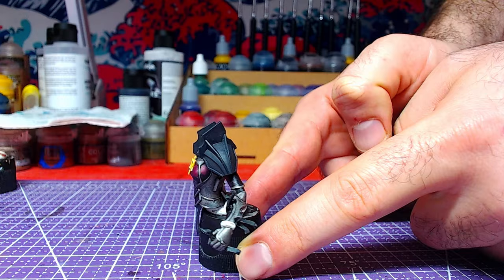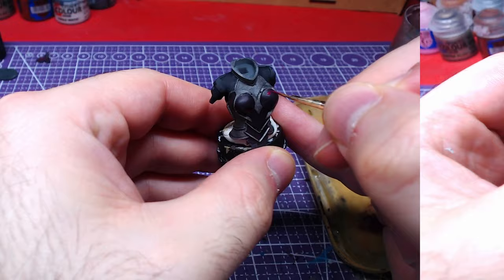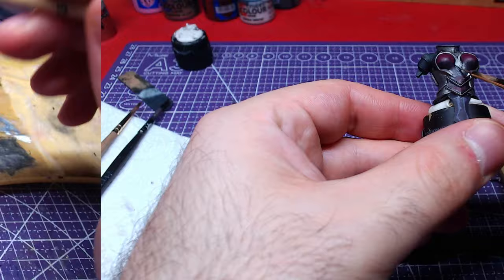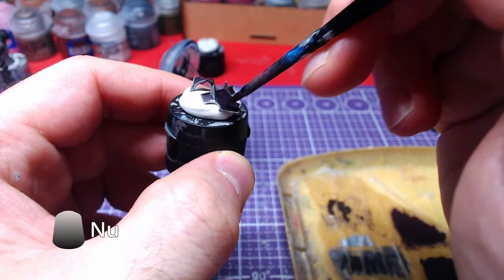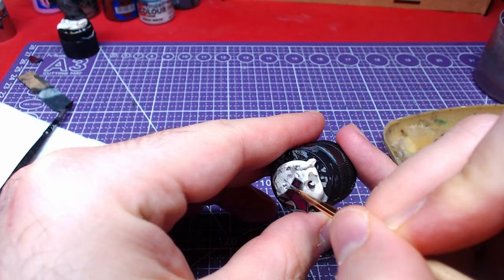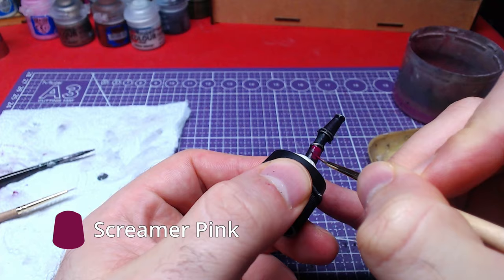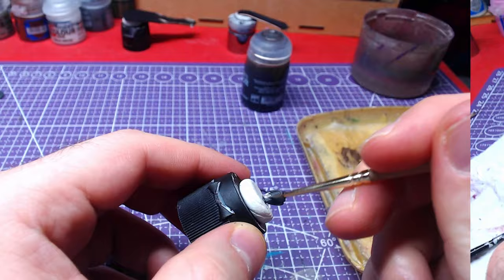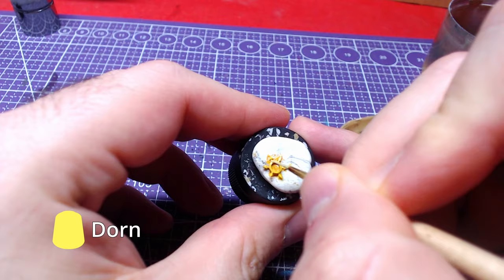Painting Together: leona 's Upper Body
Welcome back to our painting tutorials! In this installment, we're diving deep into the celestial realm with a focus on Leona's upper body, spotlighting her dazzling Solar Eclipse skin.

Join us as we unravel the intricate details of this radiant warrior's armor and attire, capturing the essence of her celestial power and grace on canvas. Whether you're a seasoned artist or just starting out, this tutorial offers valuable techniques and insights to elevate your artwork to new heights.

Throughout the video, we'll guide you through each step of the painting process, from the initial composition to layering colors and textures to achieve a lifelike portrayal of Leona's majestic form. Learn how to infuse your miniature painting with dynamic energy and luminosity as we explore techniques for rendering light and shadow with precision and finesse.

Whether you're a fan of League of Legends or simply drawn to the celestial theme of the Solar Eclipse skin, this tutorial is sure to inspire and ignite your creativity. So gather your supplies, clear your workspace, and let's embark on this artistic journey together!

And be sure to share your creations with us—we can't wait to see the celestial wonders you bring to life!

For those of you who are interested in painting with me this awesome project, the link to the files are

All rights are reserved to the people who made the model and not to me, I found it a great model and thought of making a tutorial about it.

~~ Timestamps ~~
00:00 - 00:12 Intro
00:13 - 02:59 Main Body
03:00 - 03:54 Pauldrons
03:55 - 05:34 Back Guard
05:35 - 08:11 Arms
08:12 - 09:17 Hands
09:18 - 09:43 Sun Symbol
09:44 - 10:08 Finished Piece
10:09 - 10:26 Outro